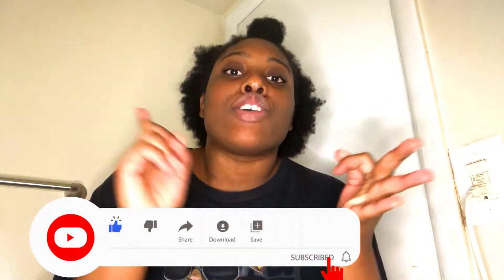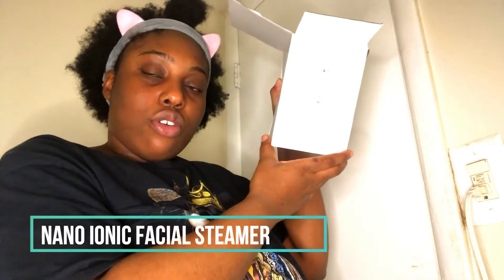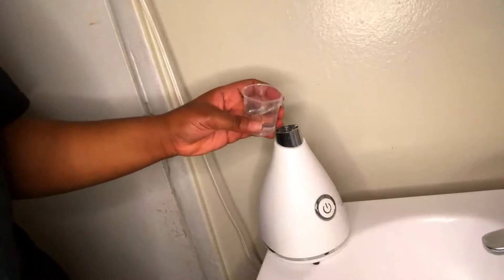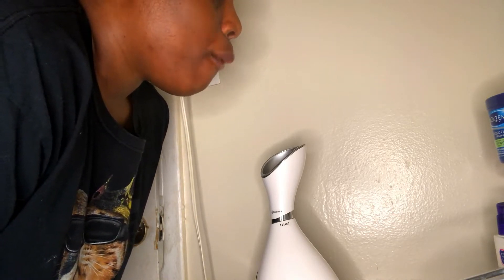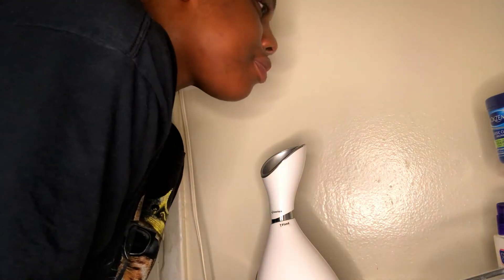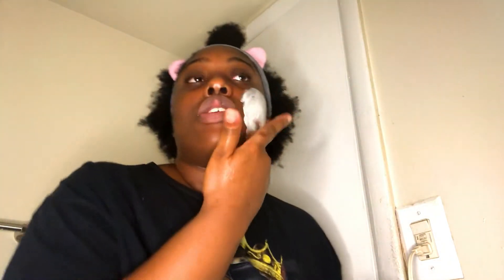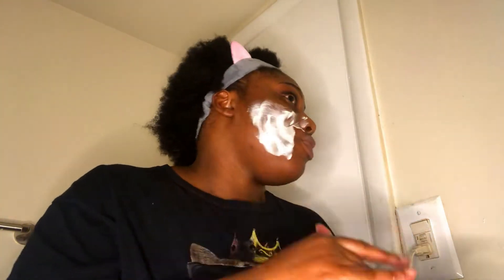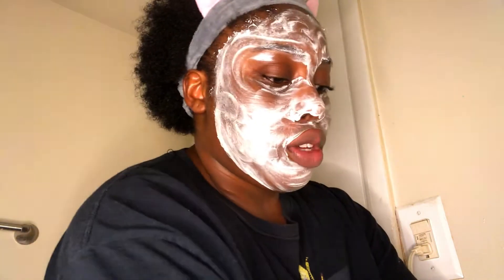MY SKINCARE ROUTINE | FACE STEAMER | PRINCESS DACOSTA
HEY GUYS WATCH ME DO MY SKIN CARE ROUTINE THAT HELPS ME CLEAR MY ACNE❤️

PRODUCTS USED
FACE STEAMER